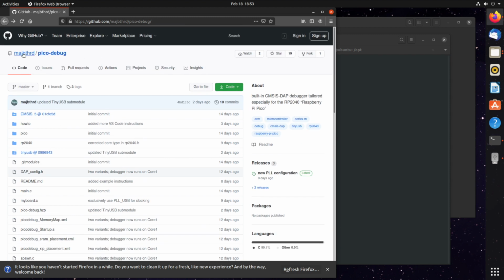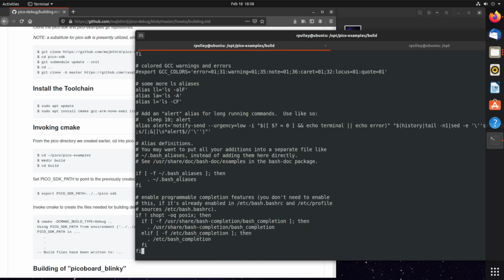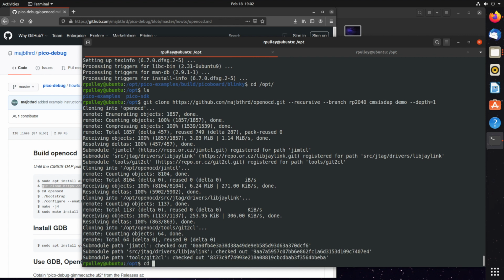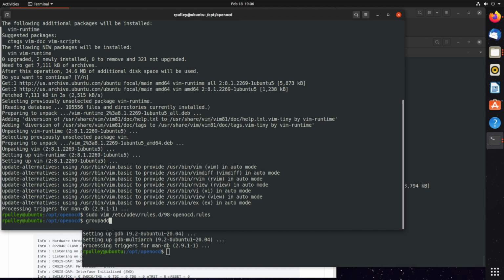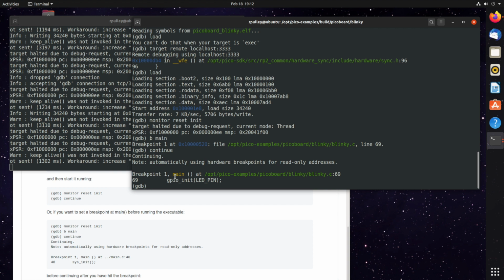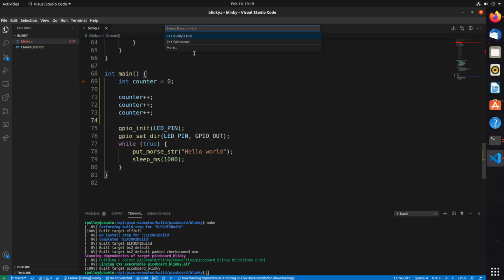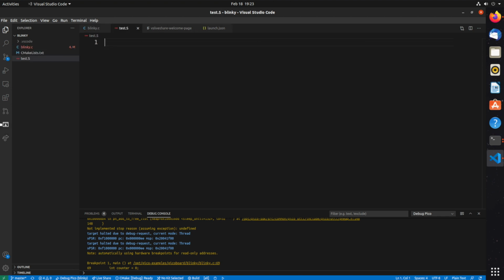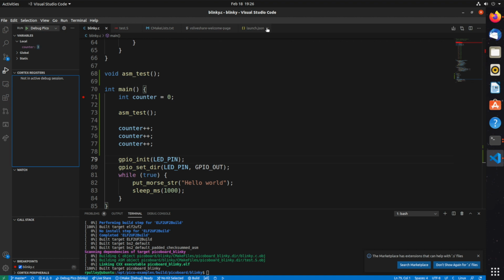Debugging Raspberry PI Pico on Linux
This video is a quick introduction to setting up the C/C++ SDK for the Raspberry PI Pico Microcontroller so that we can debug our C/C++ code.

OpenOCD Rules Setup (Note this is for arduino, but the same rules work for our needs):